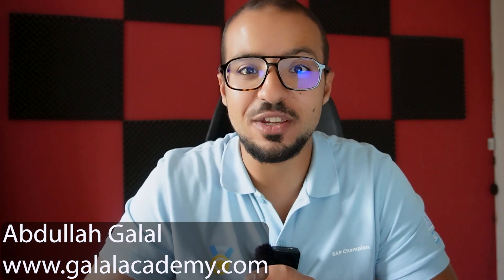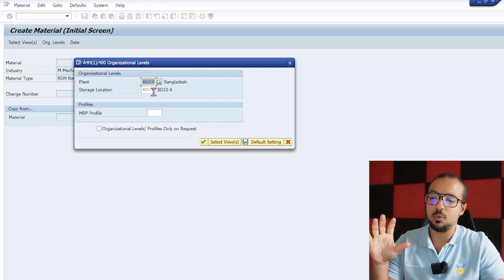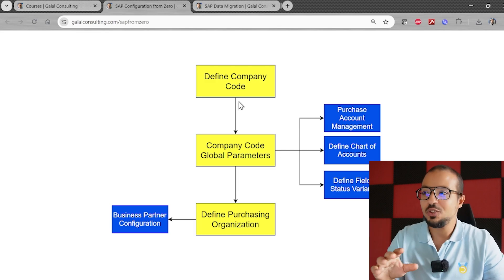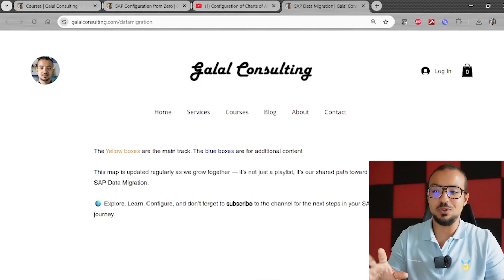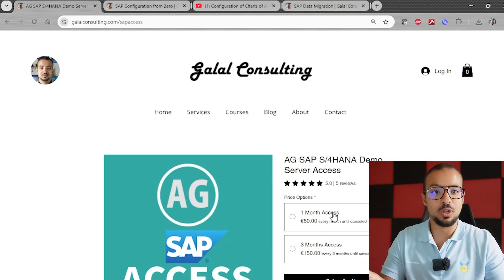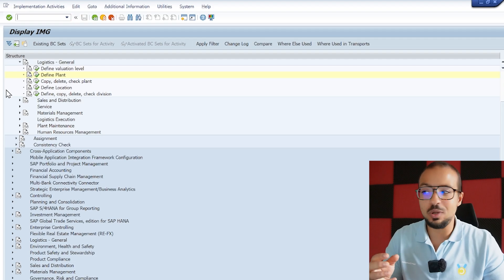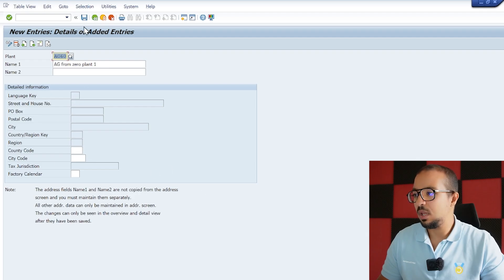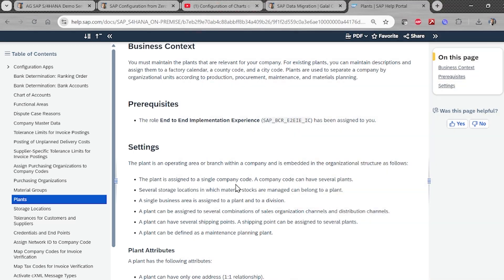SAP Configuration: Define Plant and Assign to Company Code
In this video from the SAP Configuration from Zero playlist, we move one step further in our end-to-end Procure-to-Pay configuration journey.
After creating the company code and purchasing organization, it’s time to define the plant and assign it to the company code in SAP S/4HANA.

📌 In this tutorial, you’ll learn:

Where to find “Define Plant” and “Assign Plant to Company Code” in the configuration menu
How to create a new plant from scratch (without copying standard ones)
How to maintain address and basic details
How to assign the plant to a company code
What additional configuration will follow next

💡 Bonus: In this video, I also introduce the interactive SAP Configuration Roadmap available on my website — a visual map that links every configuration step directly to its YouTube tutorial.

📌 Business Context
In SAP, the plant represents the physical location where production, procurement, or inventory activities occur. Correctly defining and assigning plants ensures that materials, purchasing, and accounting are all aligned with the company’s legal and operational structure.